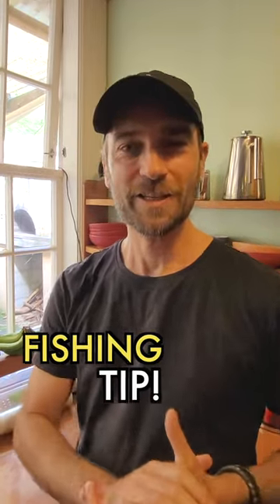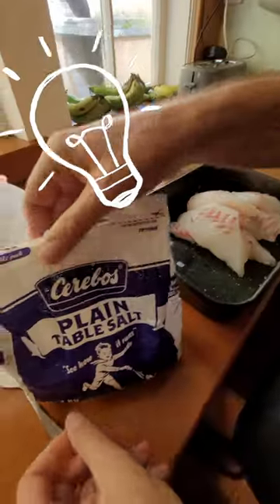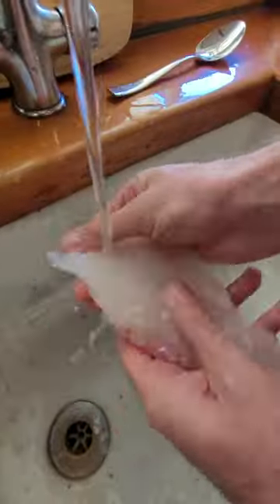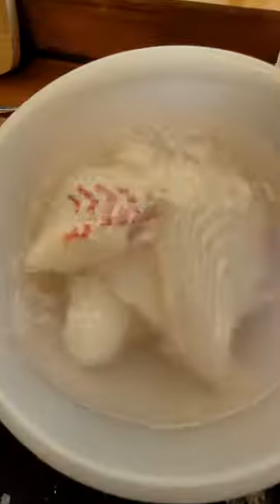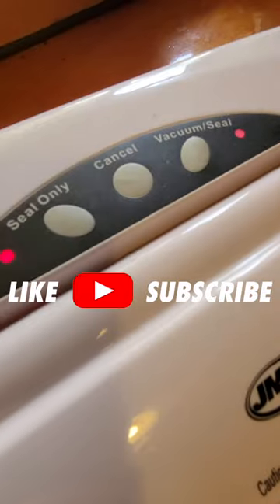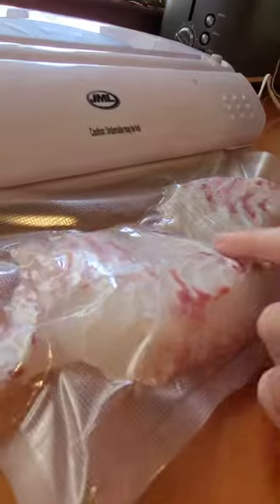FISHING TIP #3: A better way to freeze fish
In this fishing tip, we show you how we freeze our fish fillets.
If you want to keep your frozen fish in top condition then soak the fillets in saltwater for 15 minutes before vacuum sealing and freezing the fish. This will prevent spoilage, freeze colder, prevent freezer burn and season the fish.